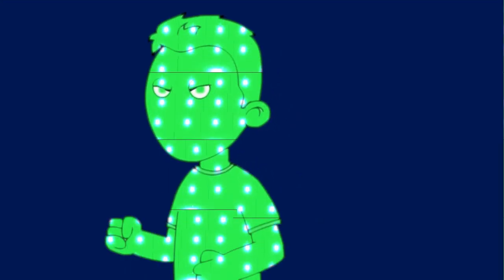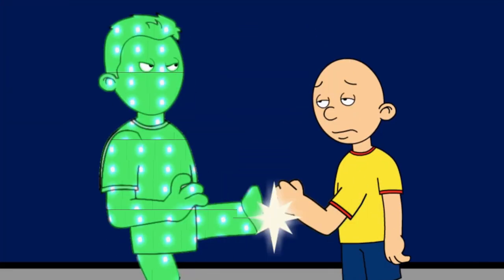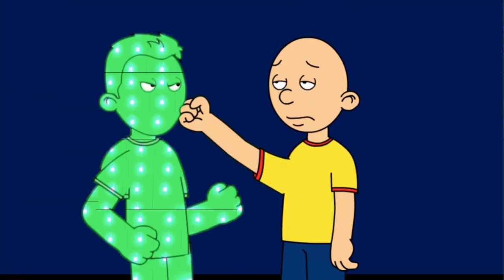Caillou: The Hero